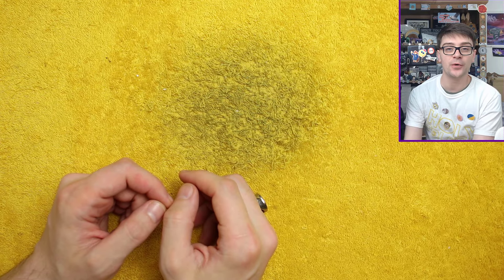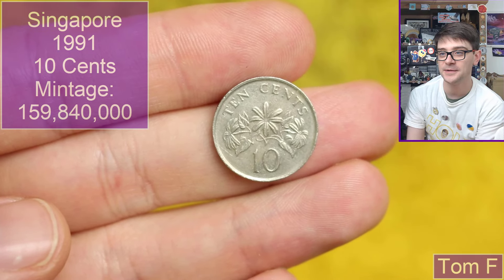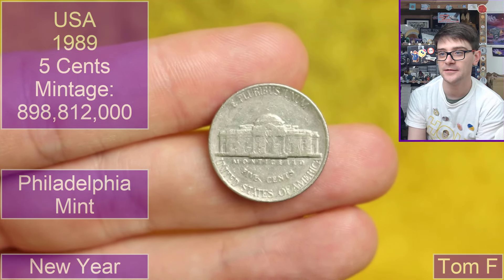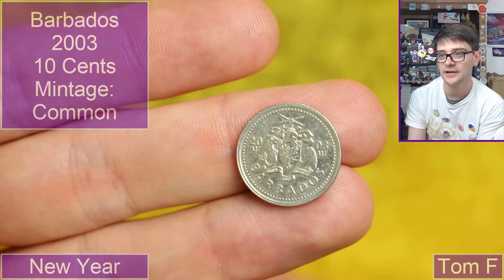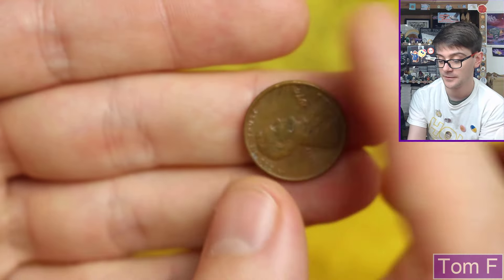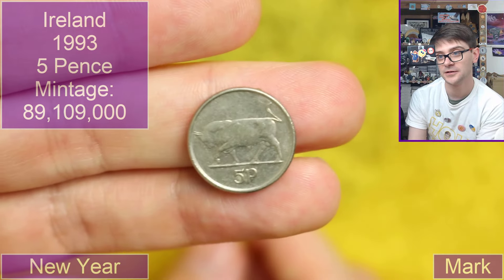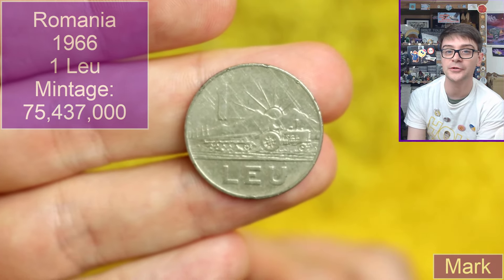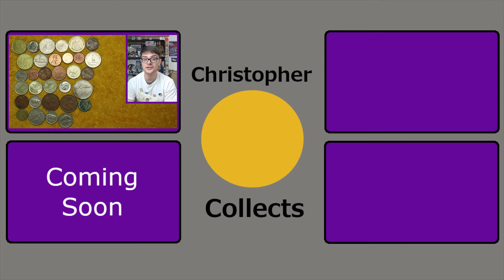Look At The State Of This Coin!!! World Coin Hunt #284